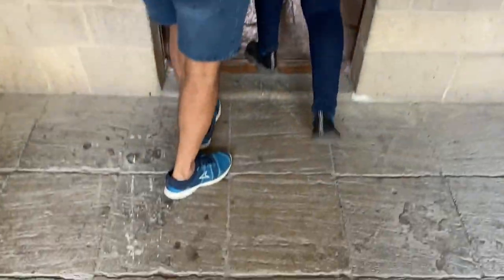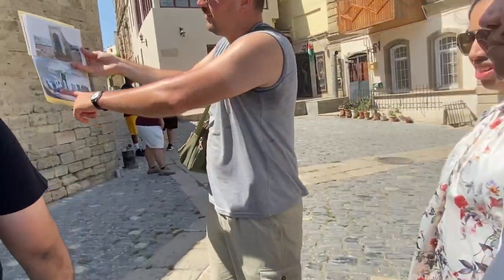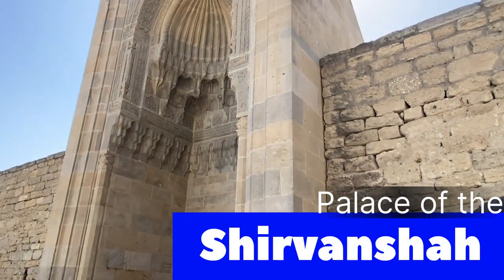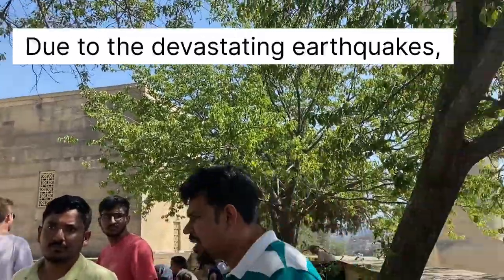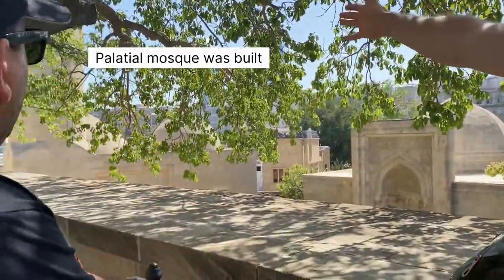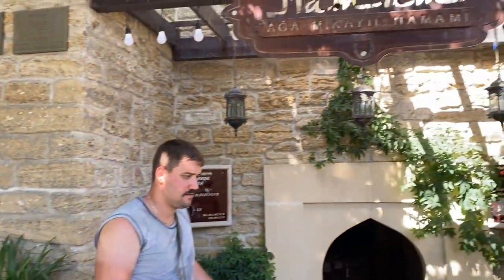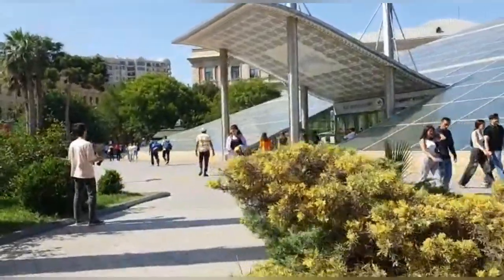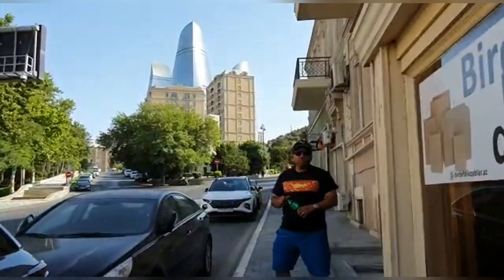Walking tour 2022 Baku | Old City| City Center| Flame Tower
Hey travellers,

Welcome to our Day 4 Part 2 of our Azerbaijan series, and this time you will see the Old town as well as the city center of Baku.
We start with the gates of old town, explore the nooks and crannies, take amazing pictures and shots around the city and also relish the local tea and dessert varieties.

The old town, flame tower, palace of Shiranvanshah, Upland Park as well as the historical places in and around, is what you will see in this video.

Todays video is all about “Baku's Walking tour 2022 | Old City | City Center| Flame Tower”.

Sit back and relax, take a cup of chai and enjoy this episode.

Here are some other links of our Azerbaijan series;

If you want to contact our tour guide Noor, you can contact him on this number
 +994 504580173. He has whtsapp active on this number.